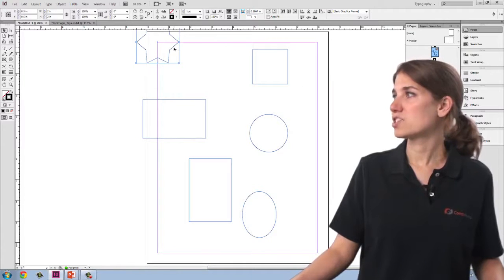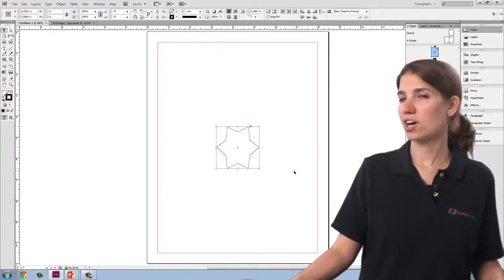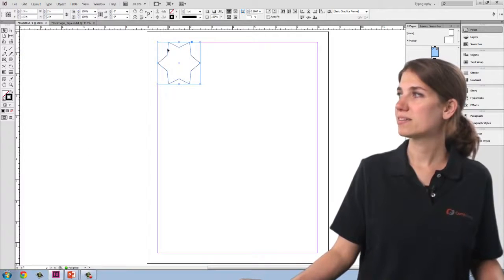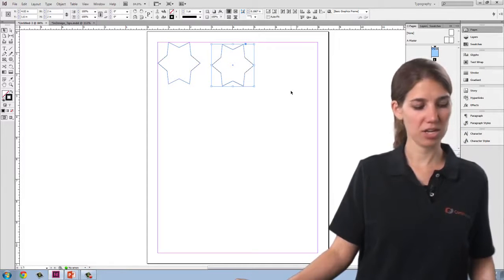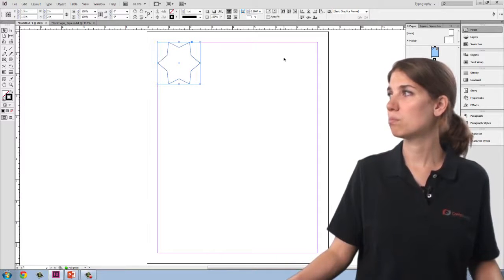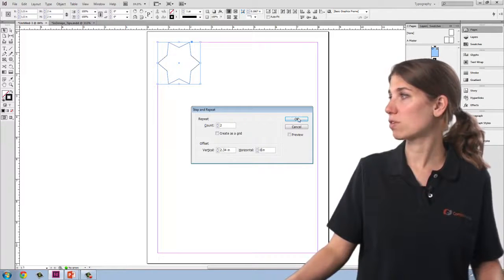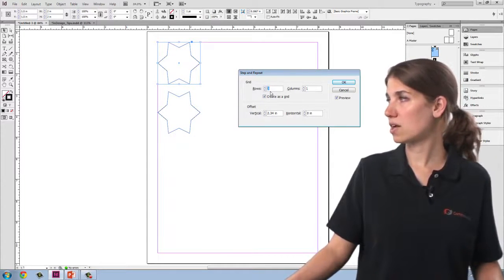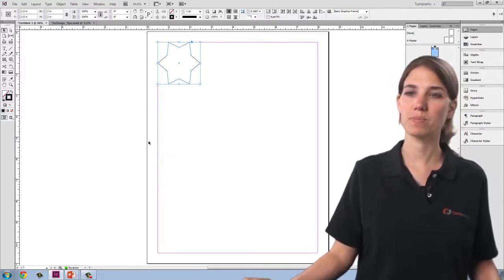04 Editing and Positioning Frames "Cut, Copy, Paste and Duplicate" (4/5) - InDesign Tutorial